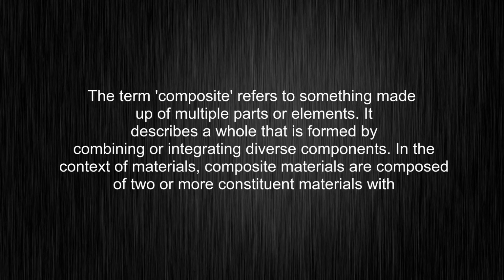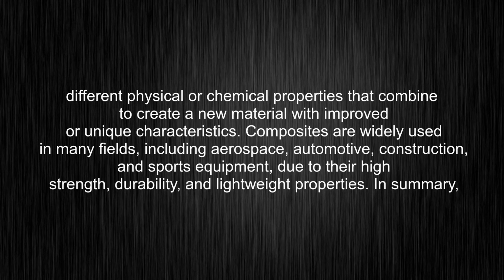What's the meaning of "composite", How to pronounce composite?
This video tells you what "composite" means, how to pronounce it, provides a pronunciation guide and an accurate definition.
00:00 Pronunciation
00:31 Meaning

- What is the meaning of composite
- How to say composite
- What is the definition of composite
- How to pronounce composite

Visit our free audio/video dictionary tutorial to learn how to correctly pronounce words/names and to learn their meanings, definitions, just like composite definition and meaning in Merriam-Webster, composite definition and meaning in Collins English Dictionary, composite definition and meaning in The Oxford English Dictionary, composite definition and meaning in Longman Dictionary of Contemporary English, composite definition and meaning in Cambridge Advanced Learner's Dictionary, and more.